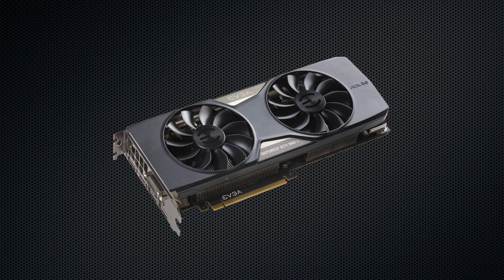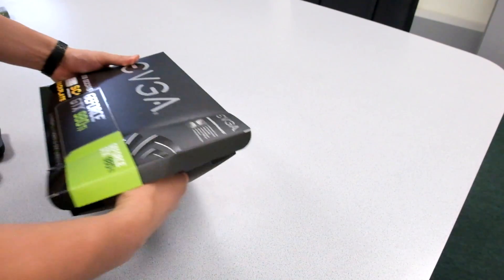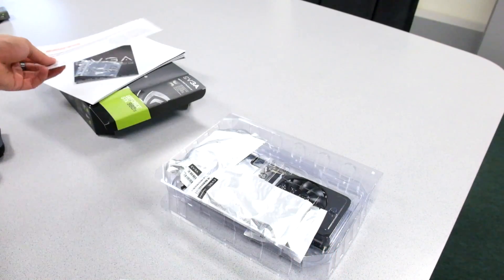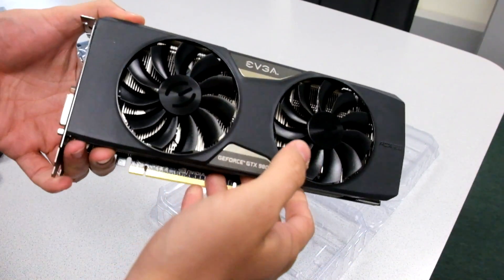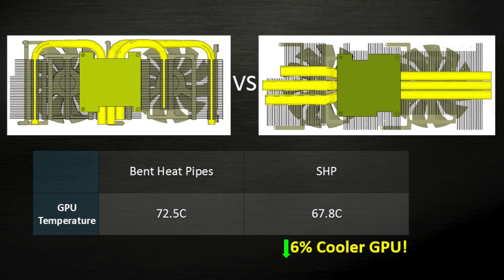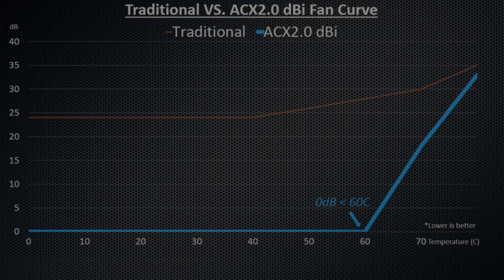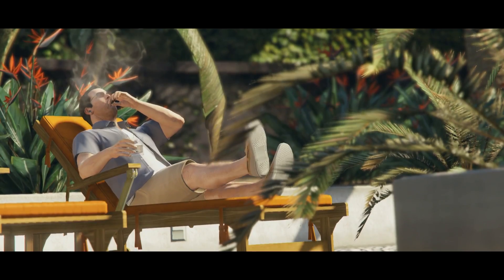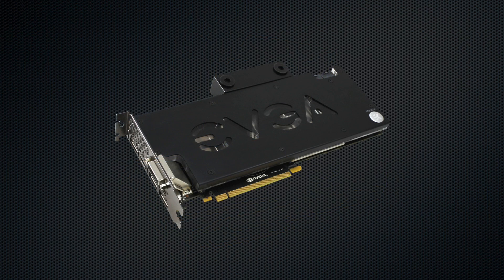EVGA GeForce GTX 980 Ti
A look at the EVGA GeForce GTX 980 Ti.